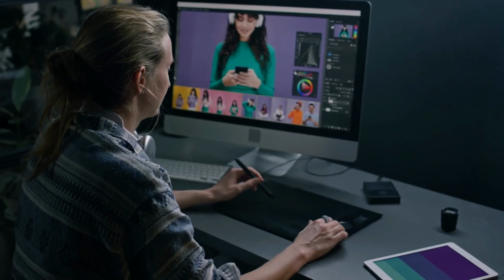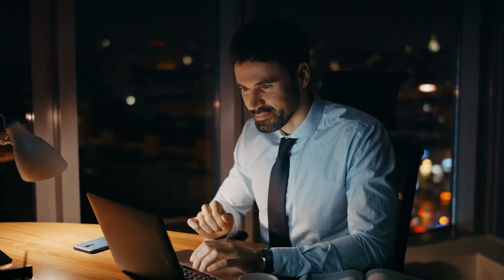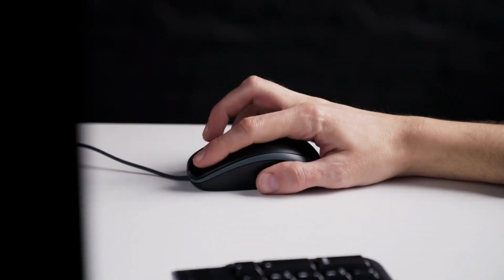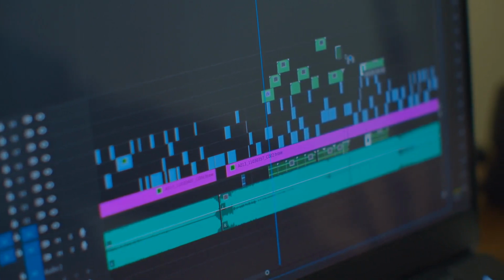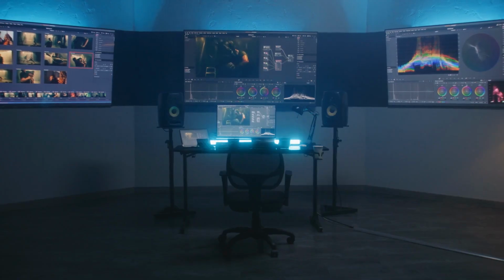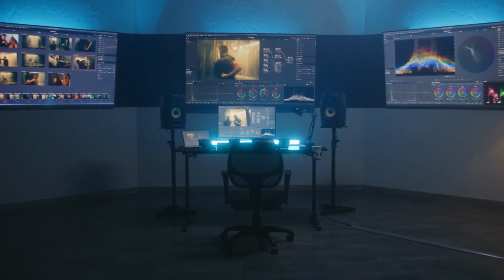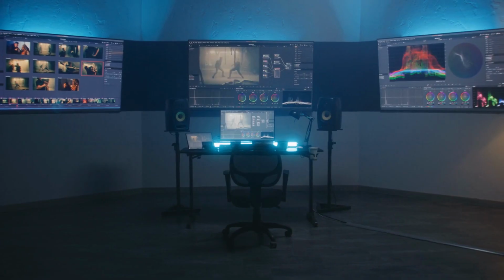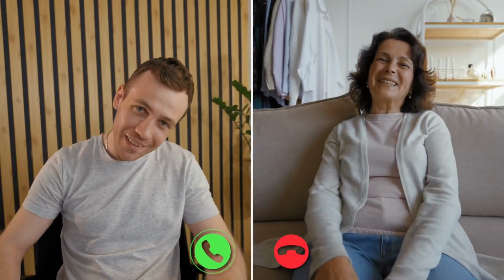How to Add Cinematic B-Roll: Overlays, Timing, Color Match + Faster Workflow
Turn talking-head footage into cinematic edits with smart B-roll. This tutorial shows a clean, repeatable workflow: where to place overlays, how to time them to dialogue, and ways to blend them so viewers feel the pacing instead of noticing the edit.

What you’ll learn:
- Import and anchor your main clip, find natural beats and hooks
- Add B-roll overlays, crop/zoom/reposition with negative space in mind
- Duplicate for split-screen moments and align to speech or beats
- Trim, slow, or speed B-roll for rhythm without distraction
- Blend with opacity, fades, or short dissolves; match color/contrast; tweak audio

Pro tips:
- Keep B-roll 3–7 seconds for most cuts
- Use scale changes: wide → medium → close for momentum
- Prioritize hooks, clear statements, or unusual visuals when repurposing
- Maintain visual balance; never cover faces or key info

Workflow and publishing:
- Speed up by auto-finding highlight moments and generating clip drafts
- Use scheduling and a content calendar for consistent posting across platforms
- Keep creative control over B-roll, crops, and transitions while automating the repetitive parts

Perfect for creators working in Premiere Pro, Final Cut Pro, or DaVinci Resolve, and repurposing long-form into Shorts/Reels/TikTok. Make smarter edits faster—cinematic, consistent, and on-brand.